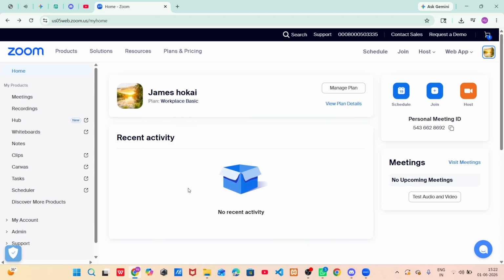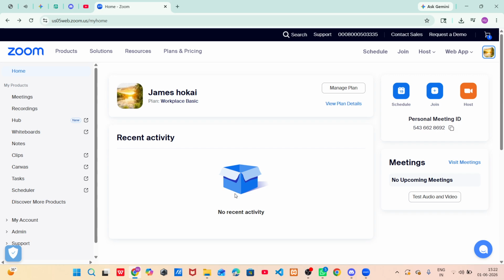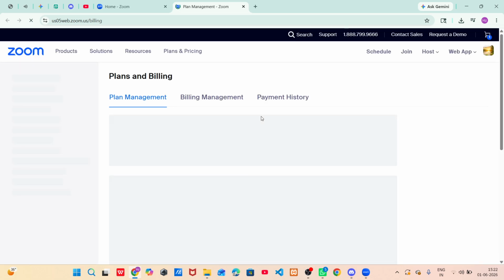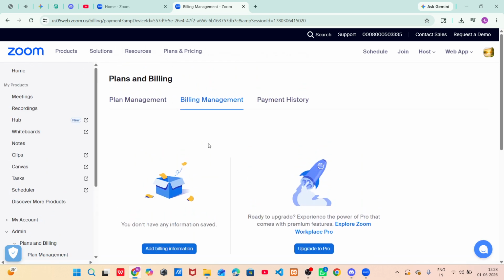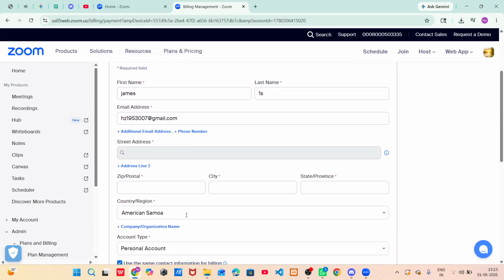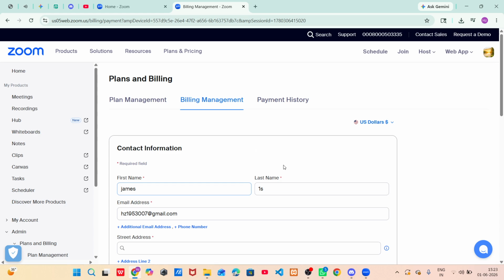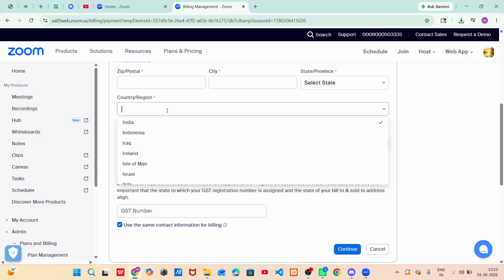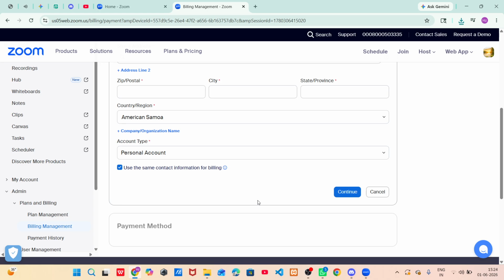How to Change the Payment Method on Zoom (Step By Step) (2026 Guide)